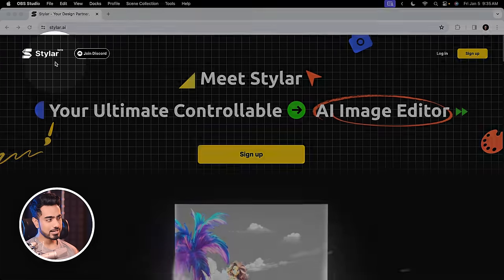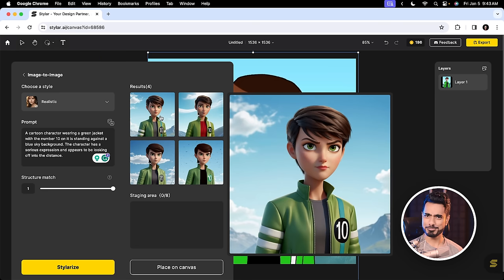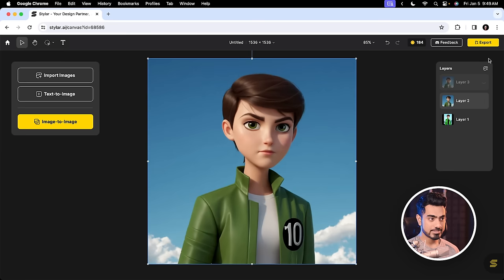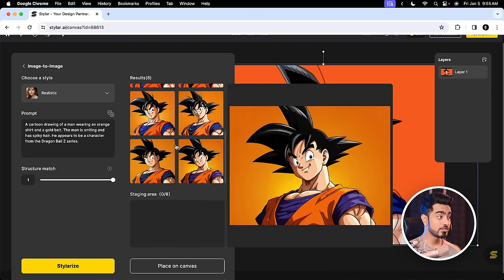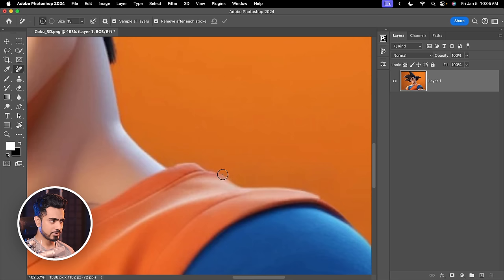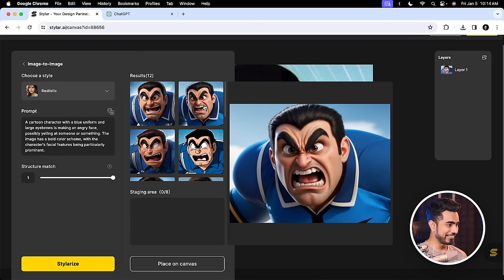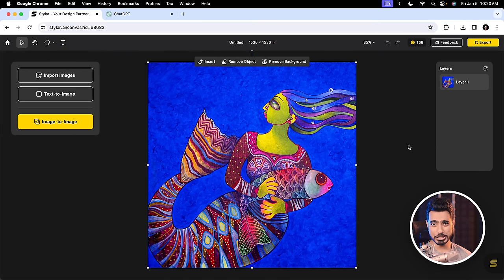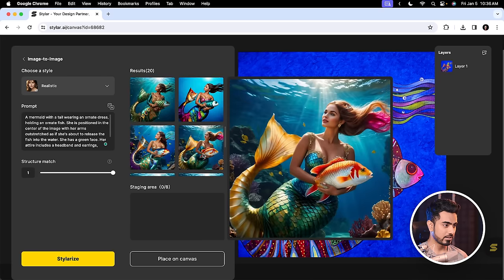Make 2D Graphics Look 3D in Seconds, for Free!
Discover an incredible technology that turns your 2D graphics, cartoons, or characters to look 3D automatically! In this video, we'll dive deep into a free beta image-to-image AI platform that converts your photo to any style, including three-dimensional images with realistic shadows and highlights. We'll test the same with a variety of popular cartoon characters and a painting by my mother. I hope you enjoy this video.

► TIMESTAMPS:
00:00 Setting Up
00:32 Example 1 - Ben 10
02:45 Example 2 - Dragon Ball Z
04:53 Finishing Up in Photoshop
05:51 Example 3 - Kochikame
07:25 My Mother's Painting